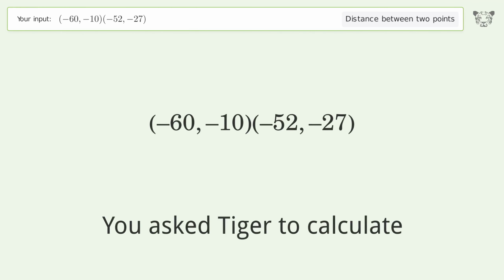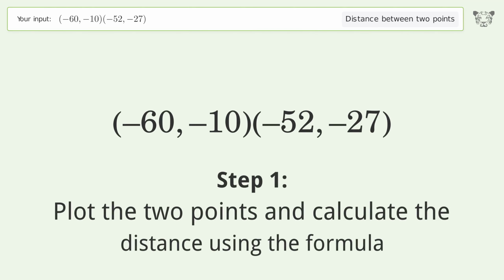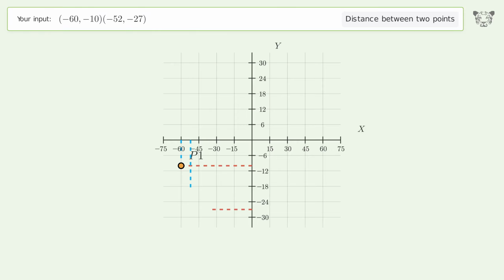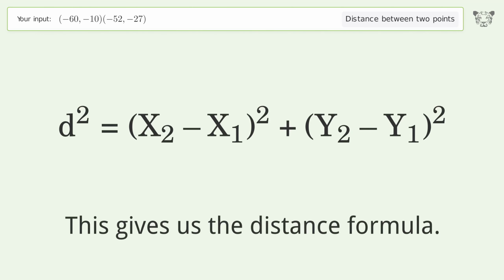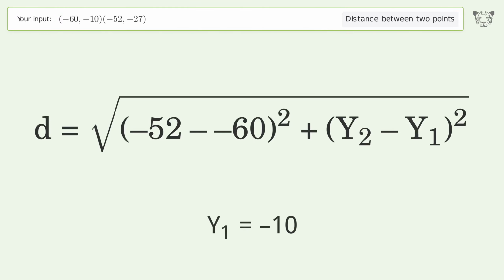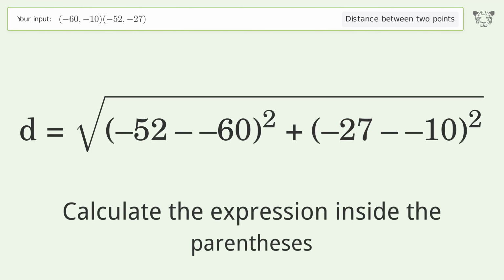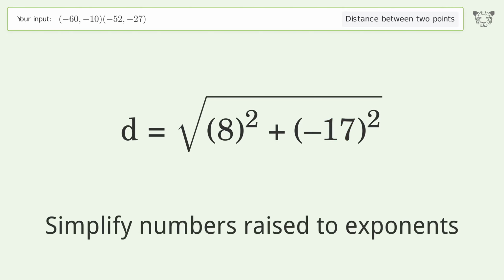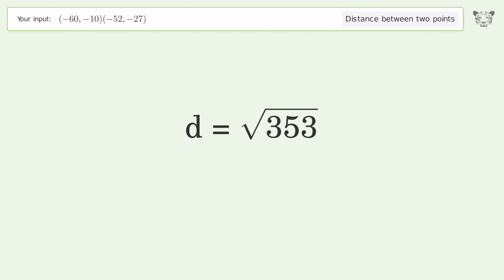Find the distance between two points p1 (-60,-10) and p2 (-52,-27): Step-by-Step Video Solution